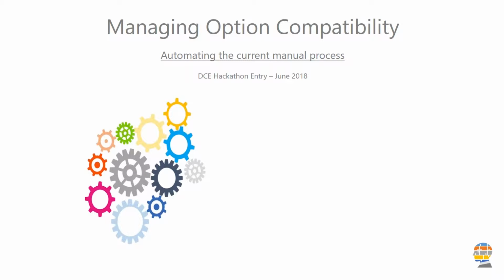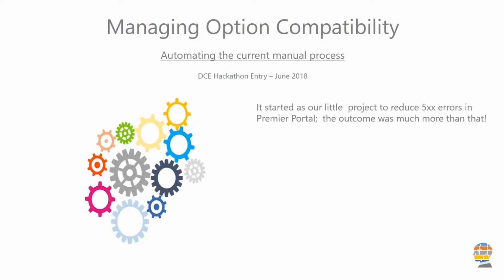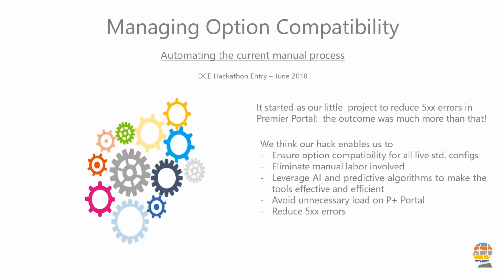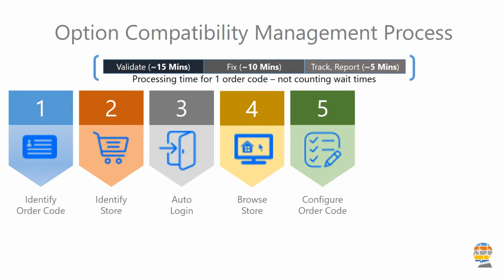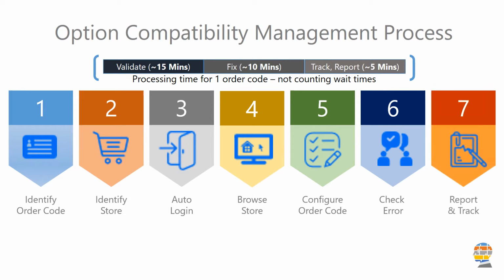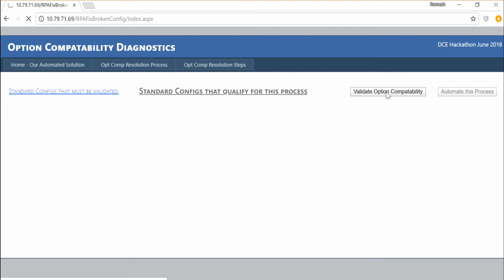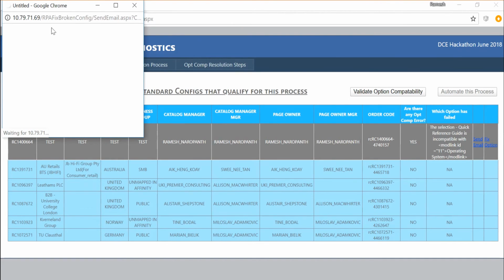Automatc Option Compatibility Management for Std Configs Hackathon June2018